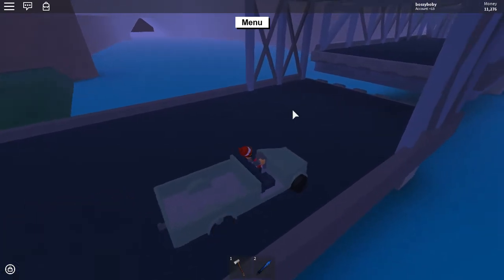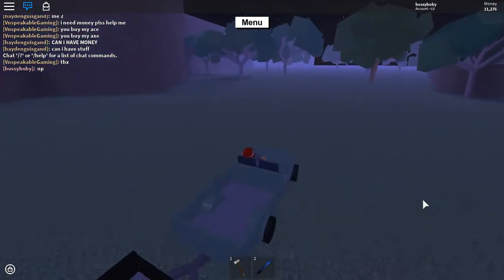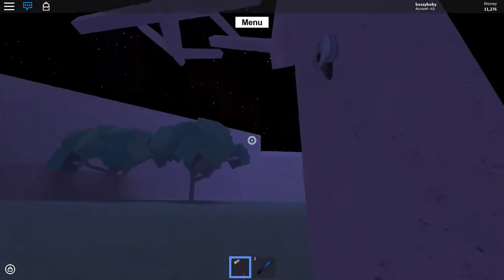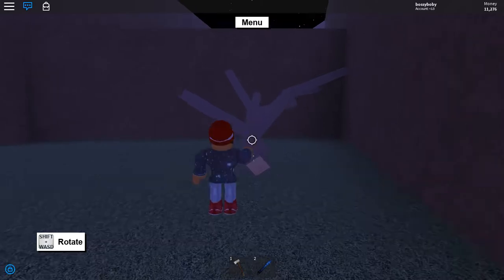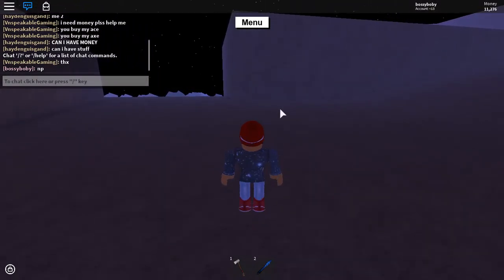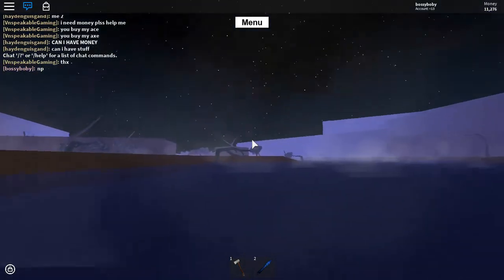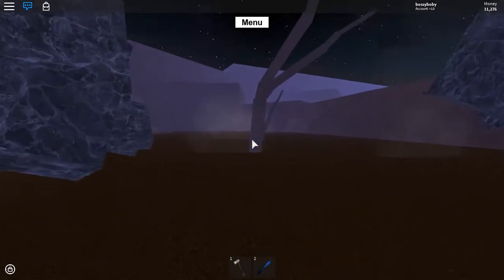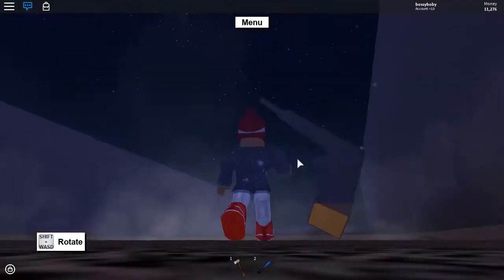lumber tycoon2 how to find gold wood